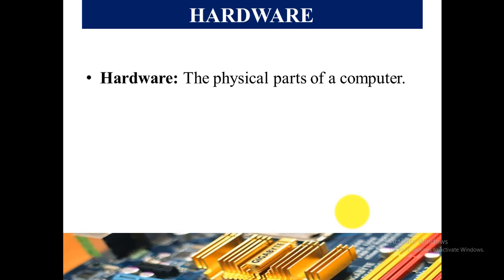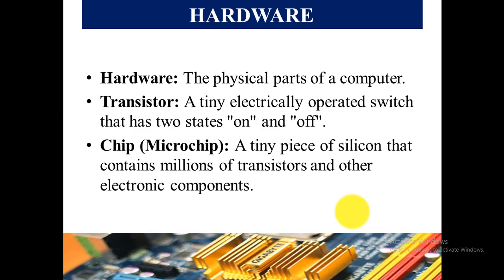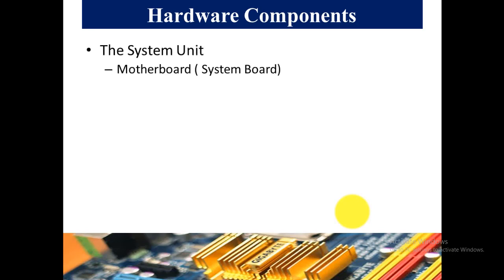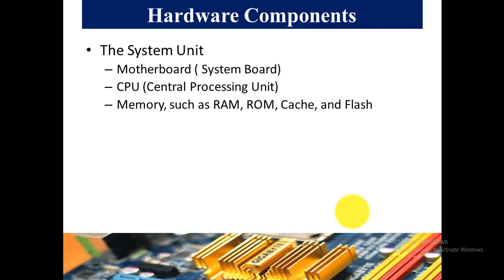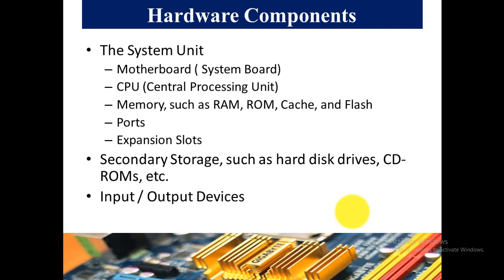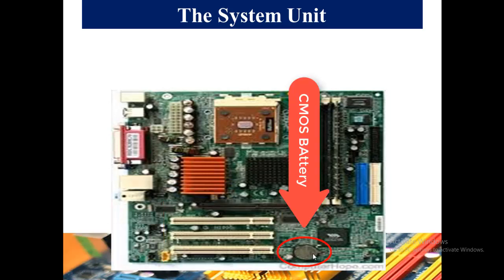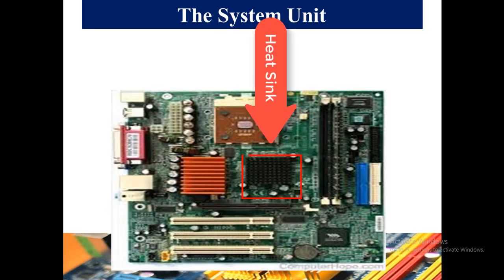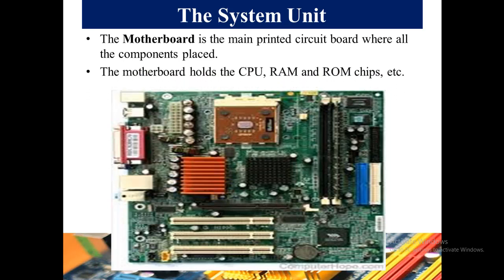lec5:P2 Hardware Components|Operations of Computer Hardware in computer architecture|online tutoria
In this lecture we will learn different components of computer hardware and their operations.